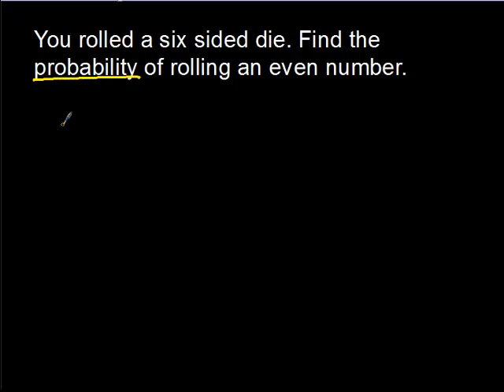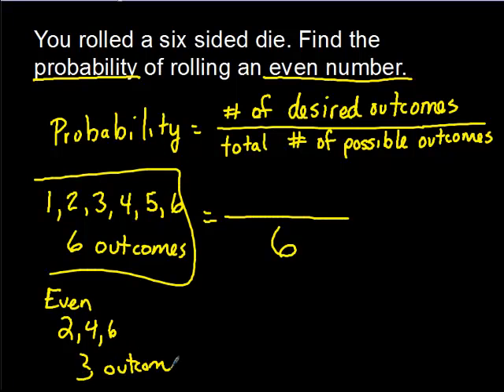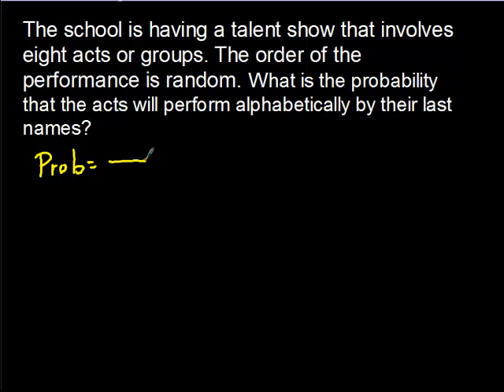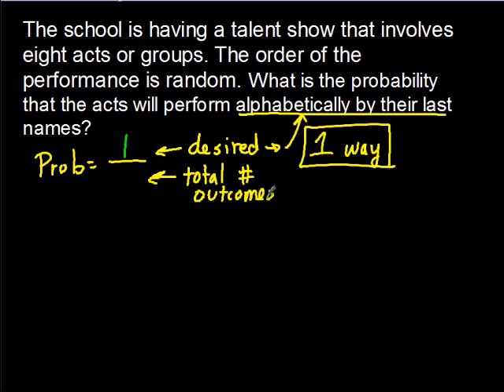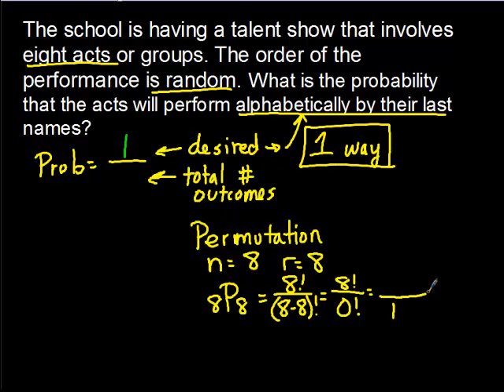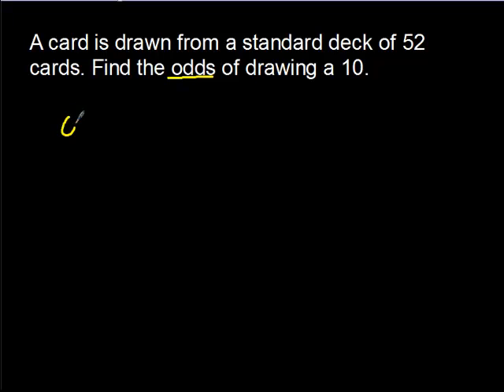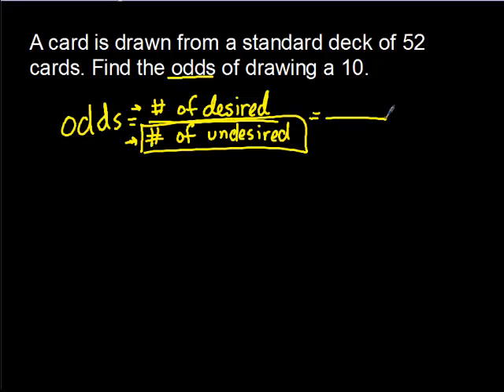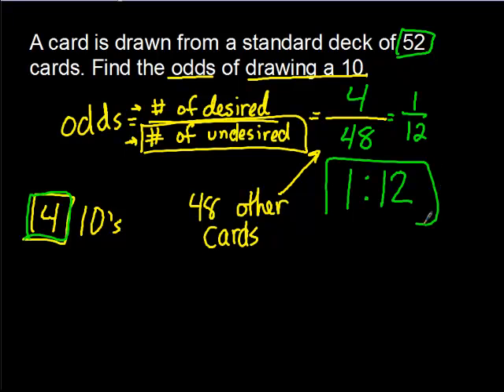Probability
This video is about probability. This videocast is an educational video created by Mr. Richard Smith at York County School of Technology for the Essential Algebra and Geometry Applications Course.